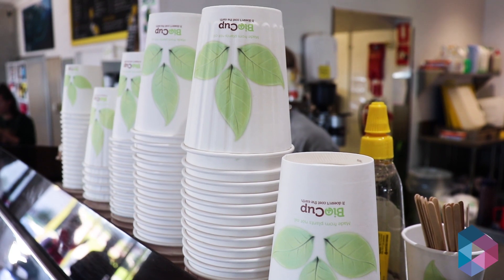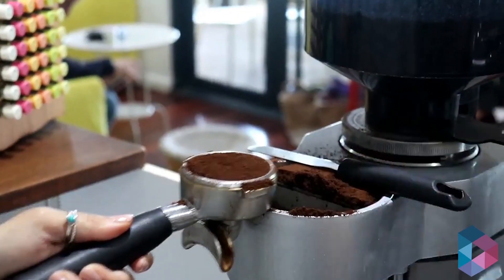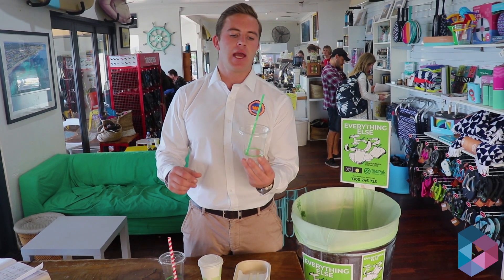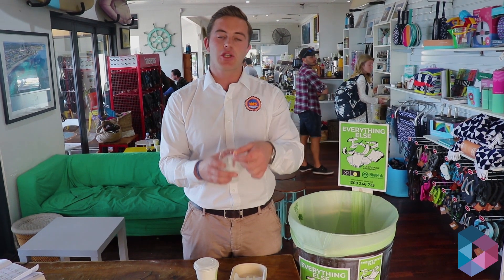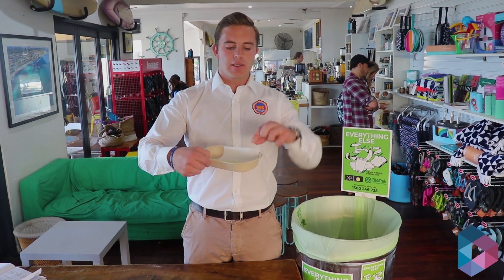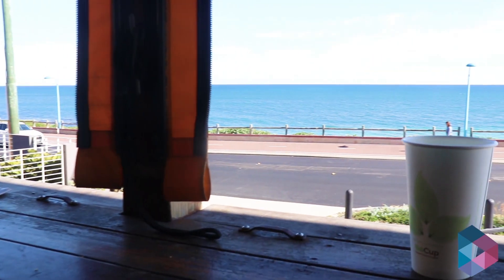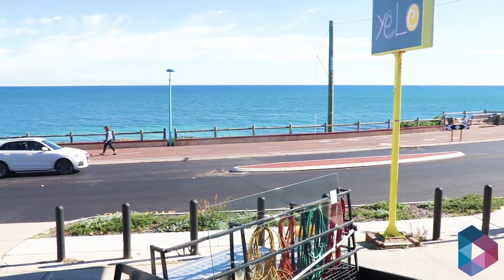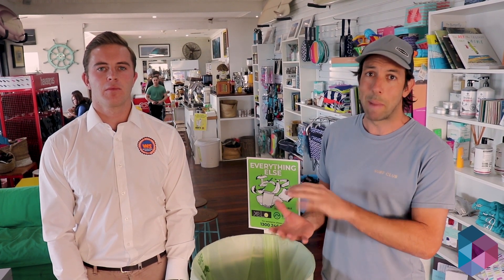20% in waste bills saved at Yelo thanks to BioPak Compost Service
Yelo, in Trigg, Mount Hawthorn and Subiaco, is one of the first cafes in Perth, Australia that has signed up for the BioPak Compost Service.

Its owner, Mike Pond, said the services would allow patrons to enjoy the convenience of disposable takeaway packaging, including coffee cups, while doing the right thing by the environment.

“This is a fantastic initiative, which we believe will help divert potentially tonnes of waste away from landfills and turned into composting that can be used for commercial-level agriculture – at no cost to our customers,” Mr Pond said. ”In fact the composting service will save us more than 20% a year in waste bills.”